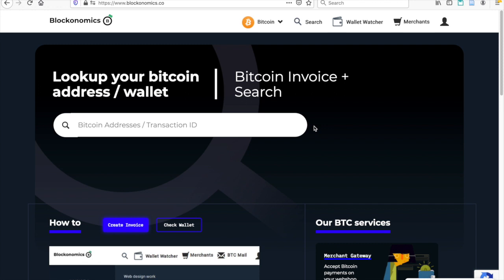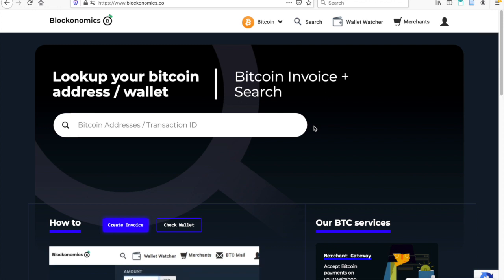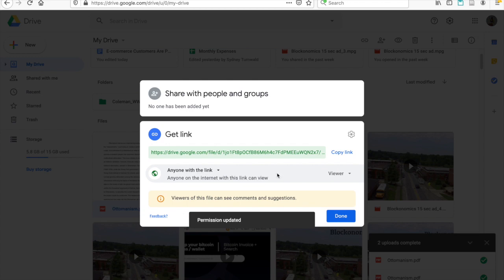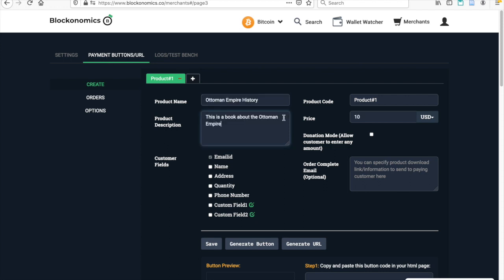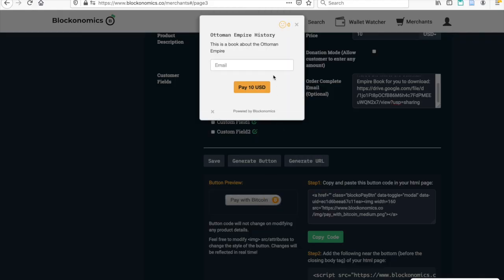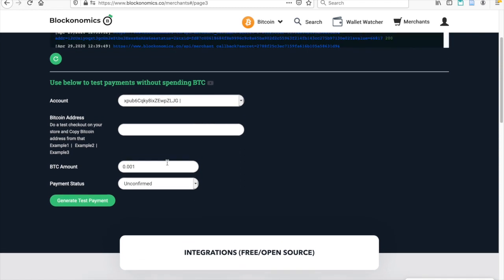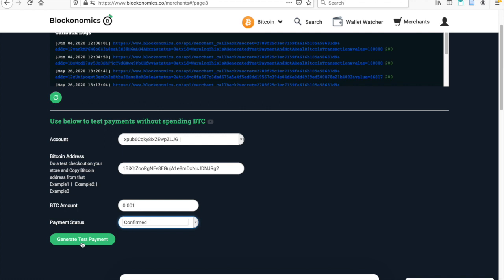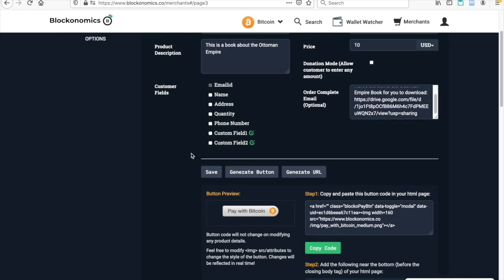How to Sell your Digital Goods and Services for Bitcoin (old Version)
Sell your digital goods and services, like art, music, videos, books, articles, coupons, tickets, and tutoring, and get paid in Bitcoin.